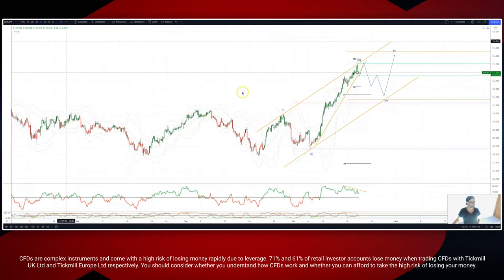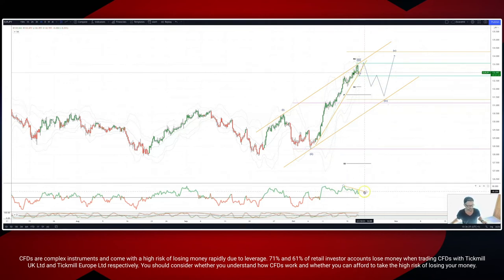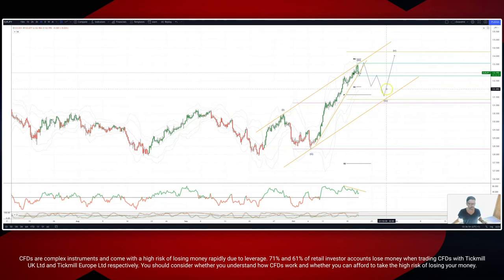Today's Tickmill Chart Hit for the EURJPY is here!